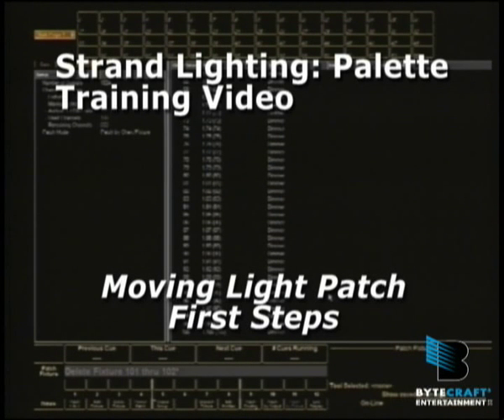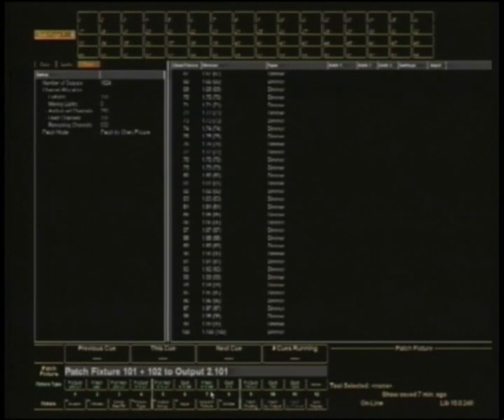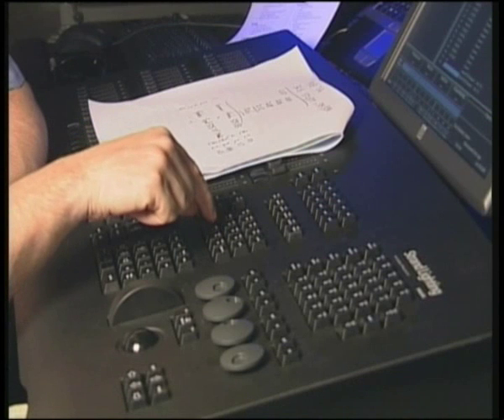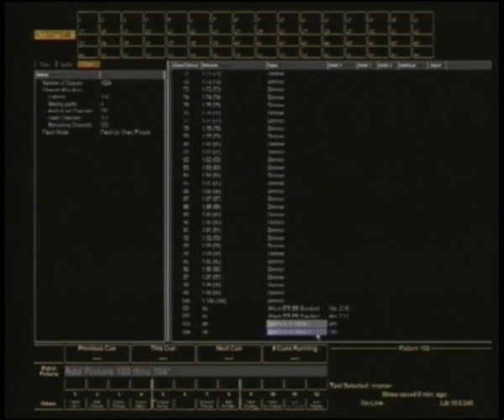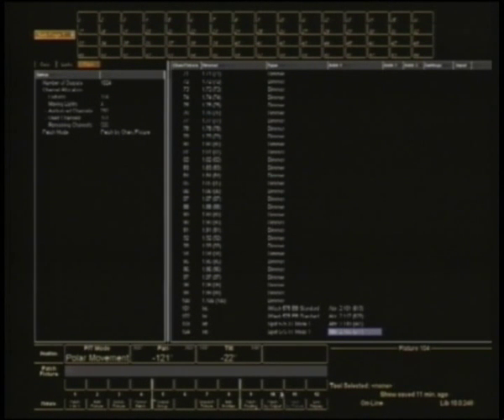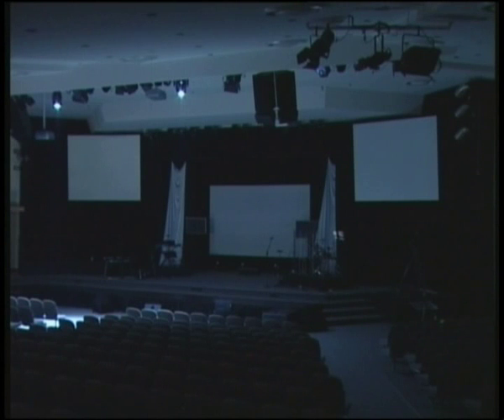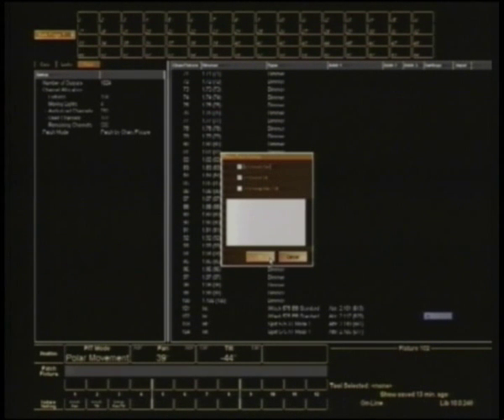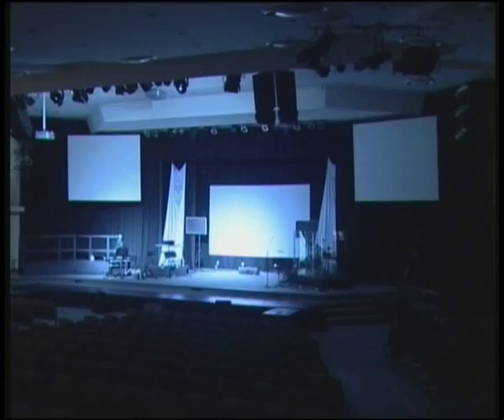Palette Training 07 pt1: Basic Moving Light Patch